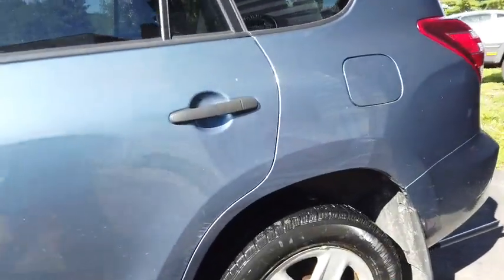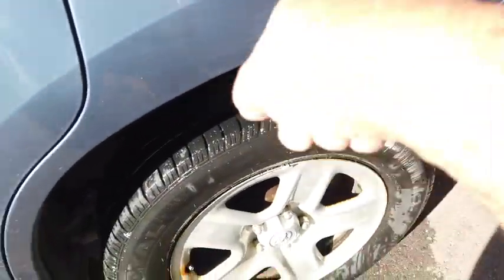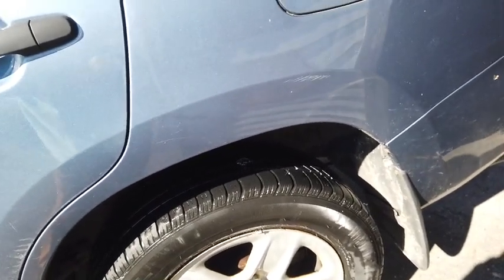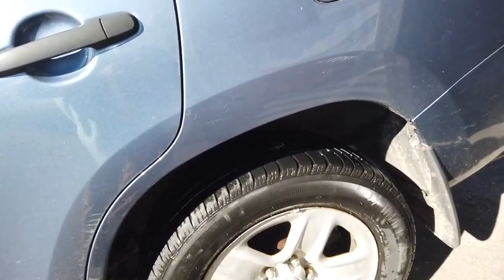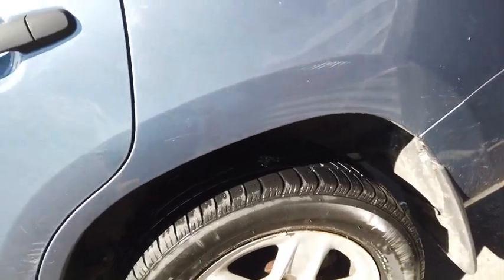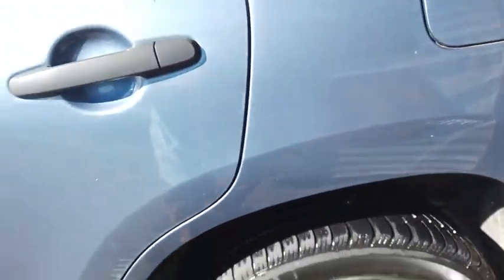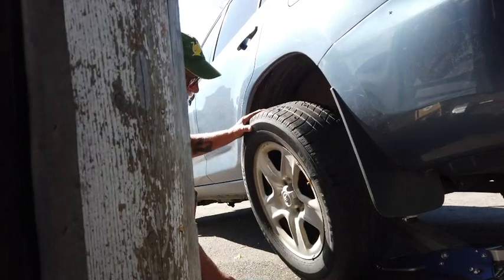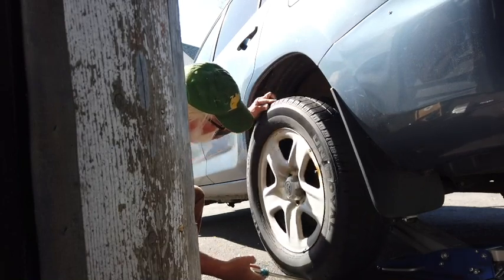Lawyers, Politics, and fixing tires